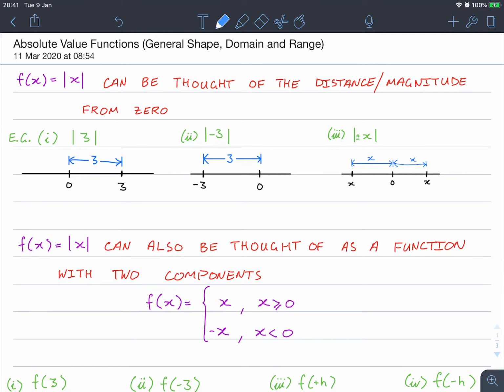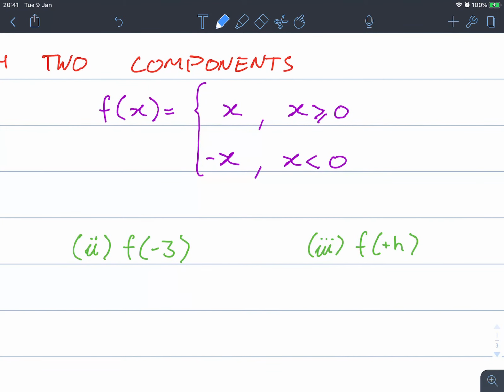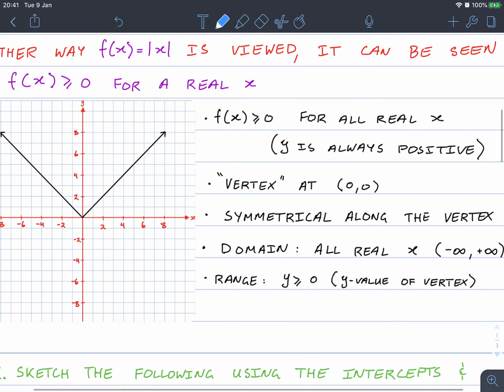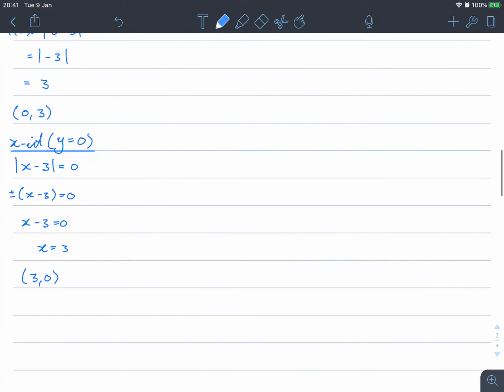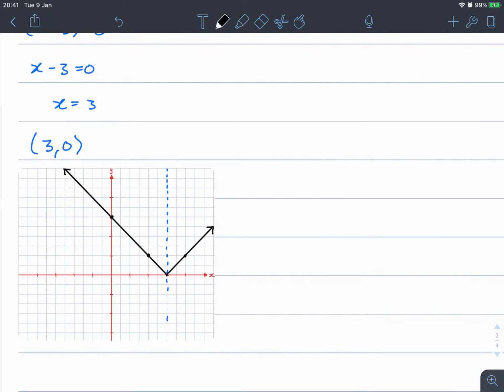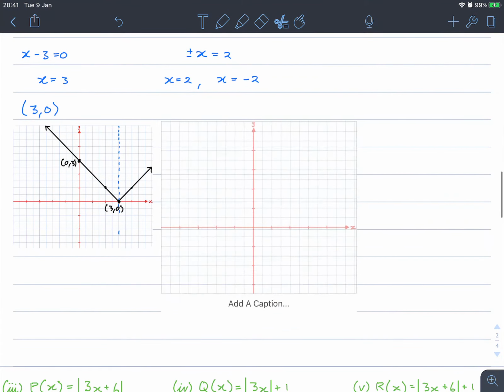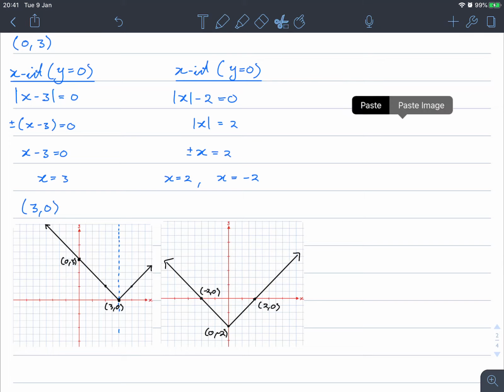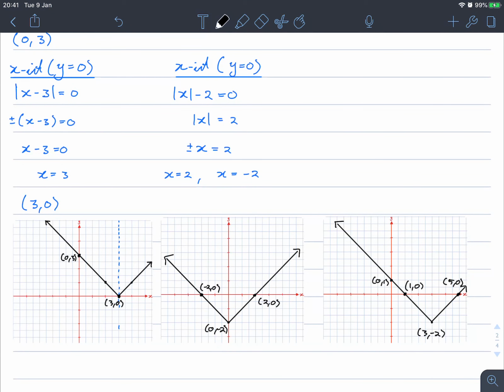Absolute Value Function 1